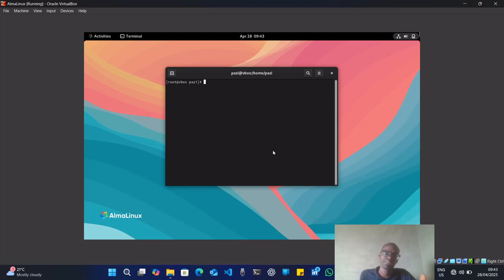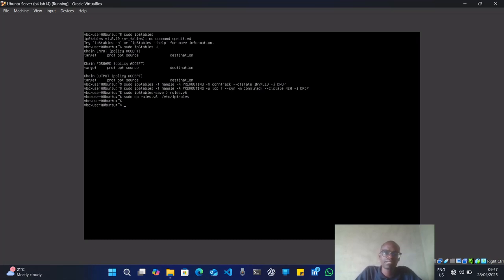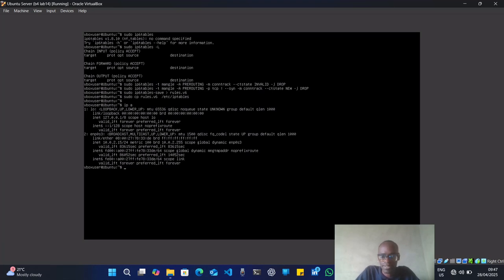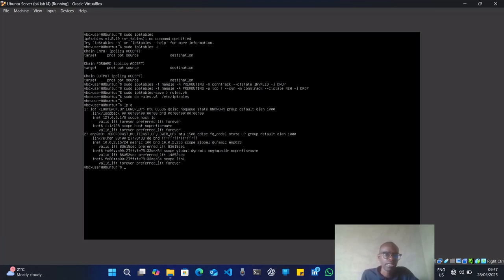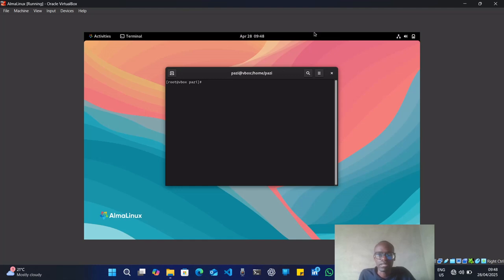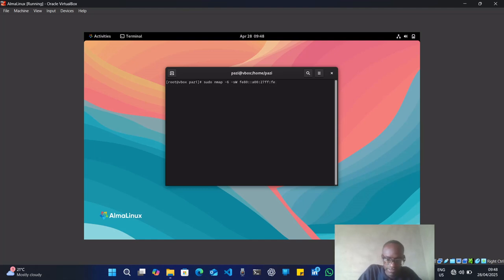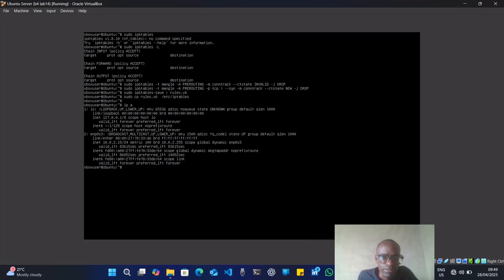Lab 16: IPv6 Firewall with ip6tables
As IPv6 adoption grows, so does the need for proper firewalling. In this lab, learn to configure ip6tables to filter traffic, apply access rules, and secure your Linux system against IPv6-based threats.